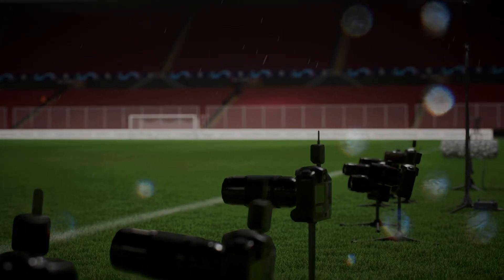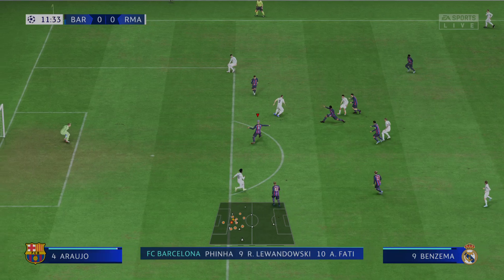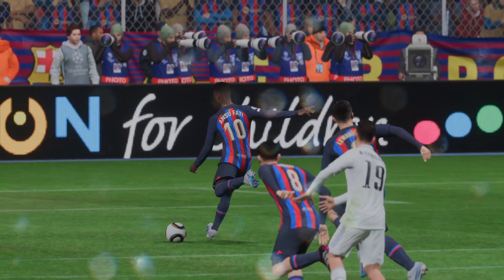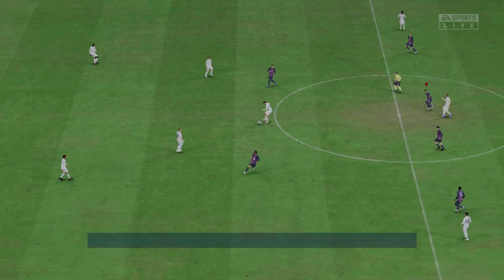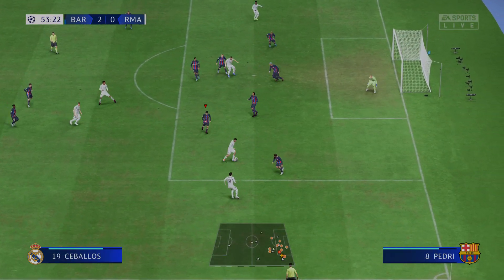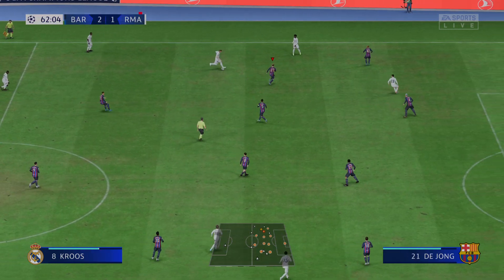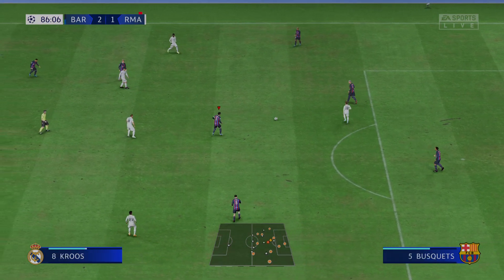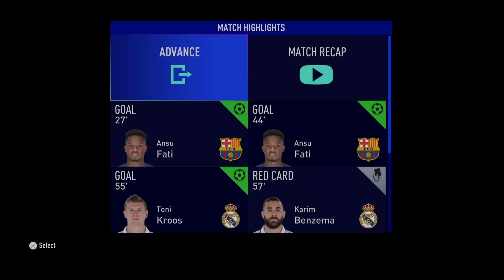FIFA 23 - Barcelona Vs Real Madrid - UEFA Champions League |June 23| 1st Leg |Semi-Final |Day 11|PS5